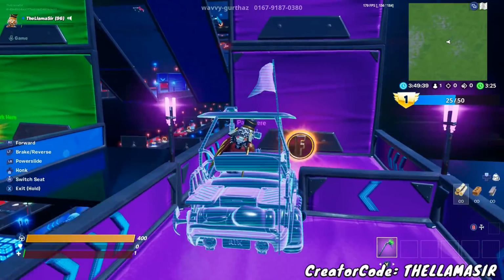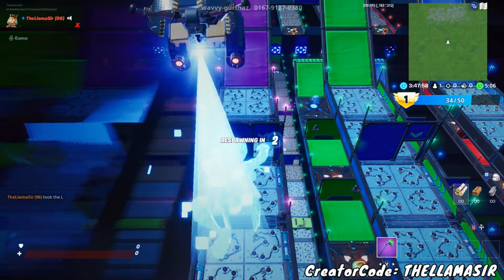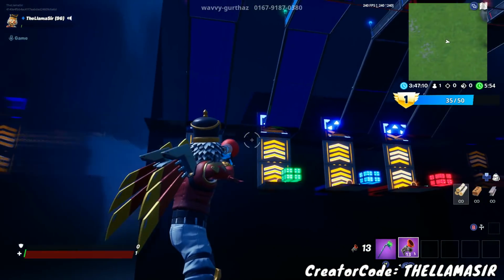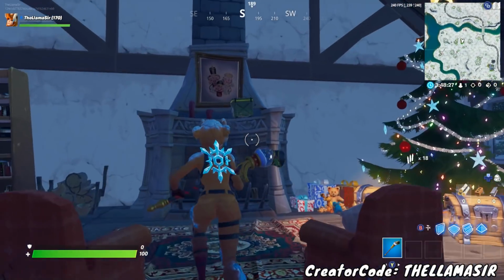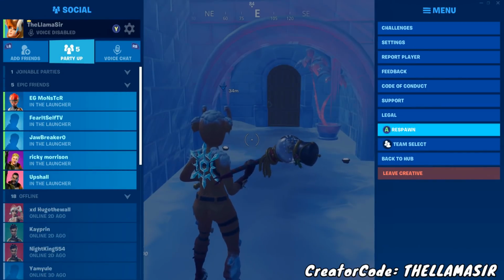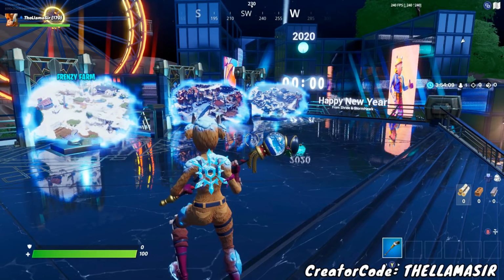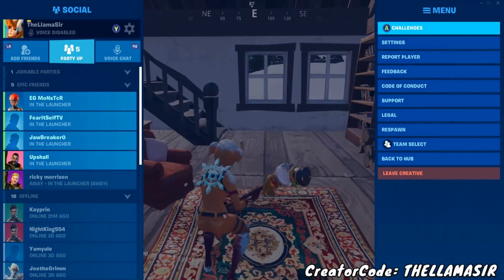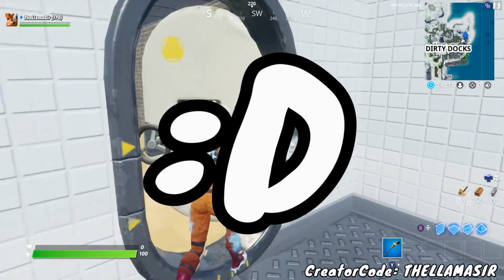Fortnite FROZEN FIREWORKS & FREE ITEMS! Shiver Inn + Winterfest Challenges in Battle Royale!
Fortnite Frozen Fireworks and free new items! This Winterfest challenges guide shows you the workshop, shiver inn, ice throne, and crackshots cabin locations in Battle Royale. These will help you unlock free rewards such as the 2020 glider and Disco dive. Today’s challenge is specifically “Launch a Frozen Firework found on beaches in Sweaty Sands, Craggy Cliffs, or Dirty Docks.” Hope it helps!